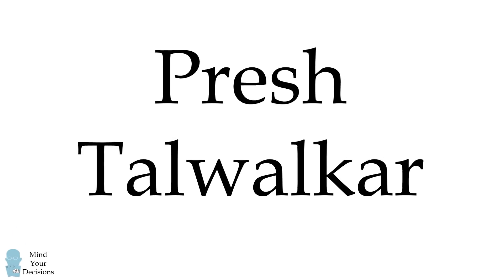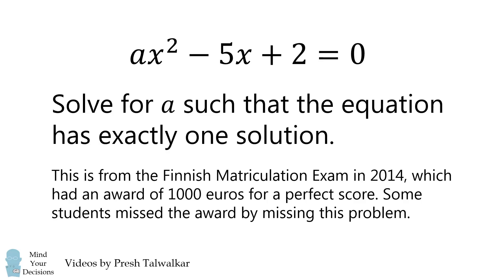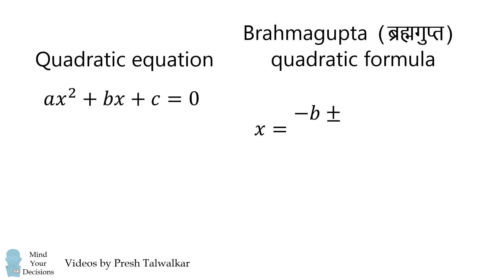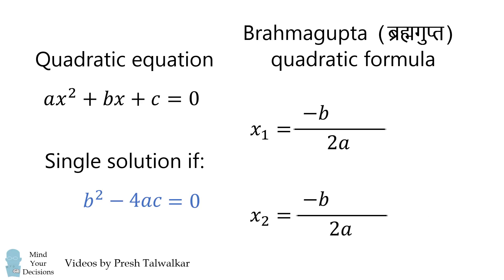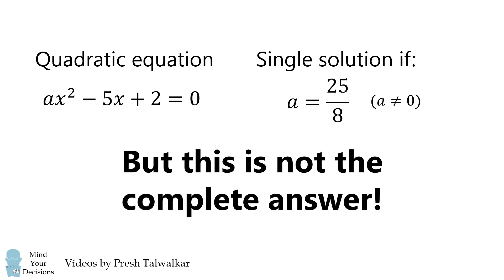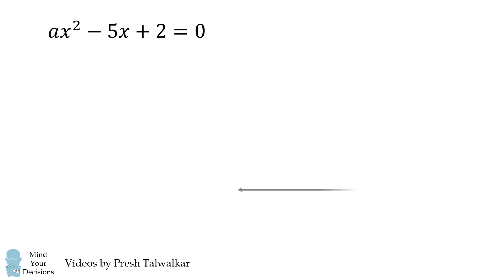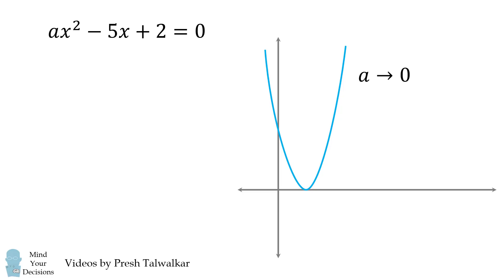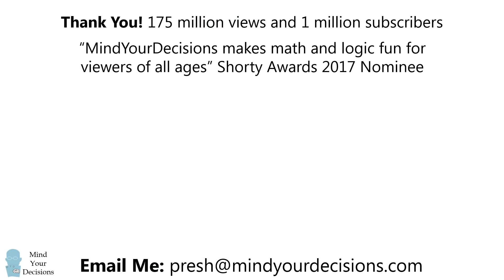1000 Euro Question!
Some students in Finland missed out on 1000 euros because they missed this problem!

@rizka commented with a link to the 2014 exam (in Finnish). It is question 4:

Send me suggestions by email (address in video). I consider all ideas!

2017 Shorty Awards Nominee. Mind Your Decisions was nominated in the STEM category (Science, Technology, Engineering, and Math) along with eventual winner Bill Nye; finalists Adam Savage, Dr. Sandra Lee, Simone Giertz, Tim Peake, Unbox Therapy; and other nominees Elon Musk, Gizmoslip, Hope Jahren, Life Noggin, and Nerdwriter.